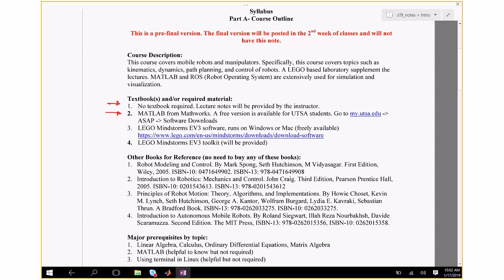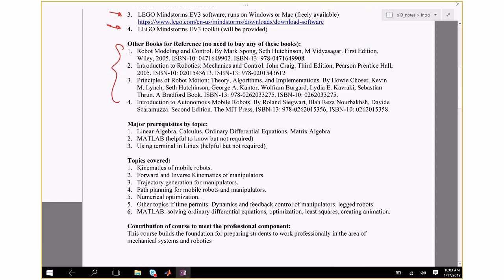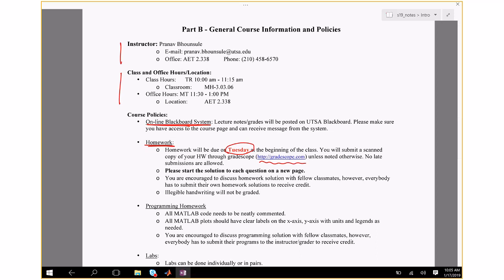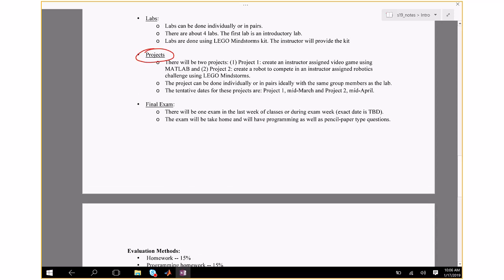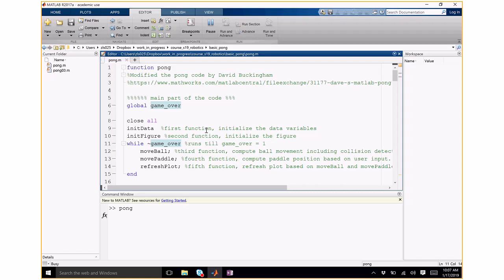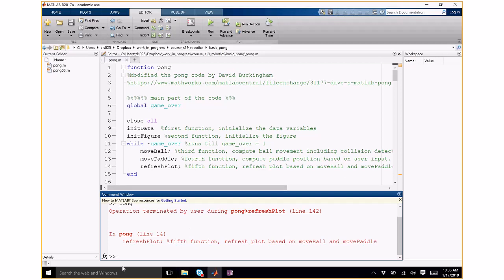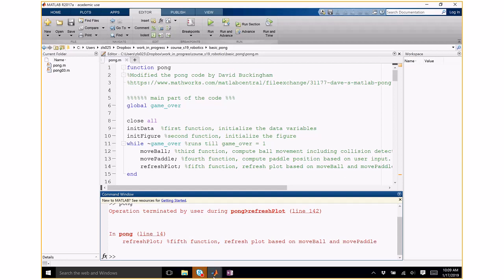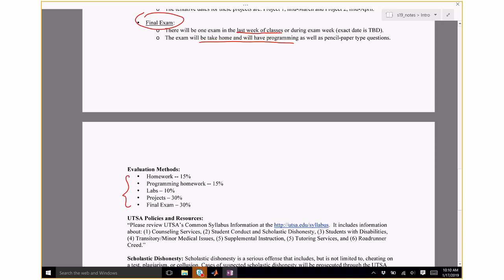Robotics: Syllabus (Spring 2019)